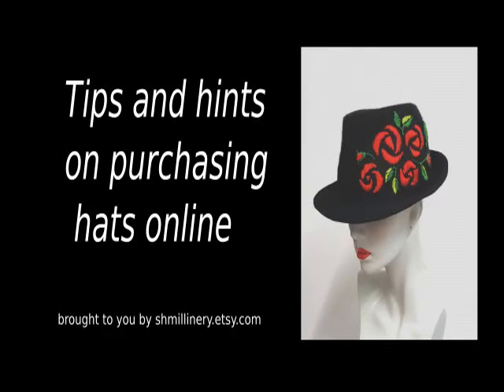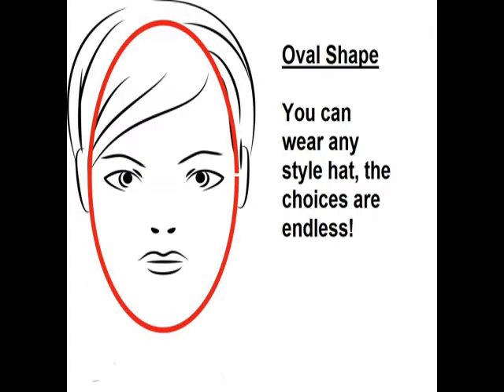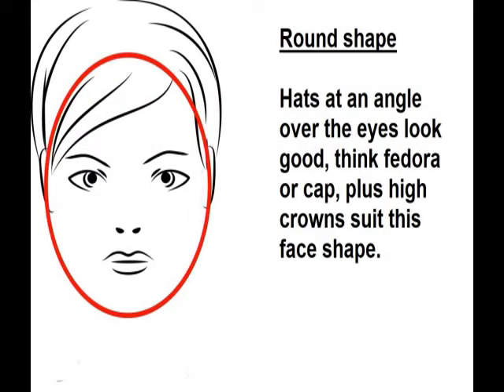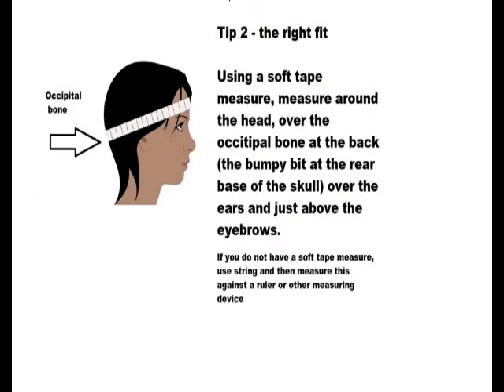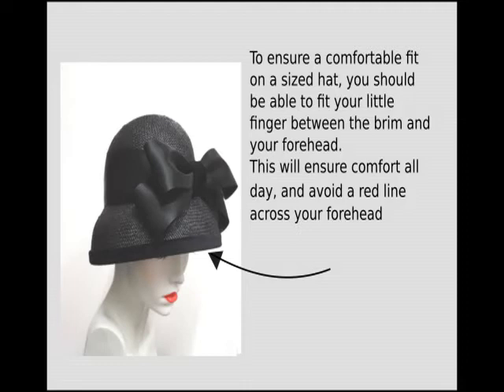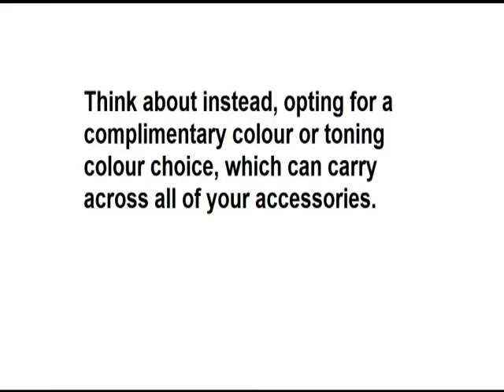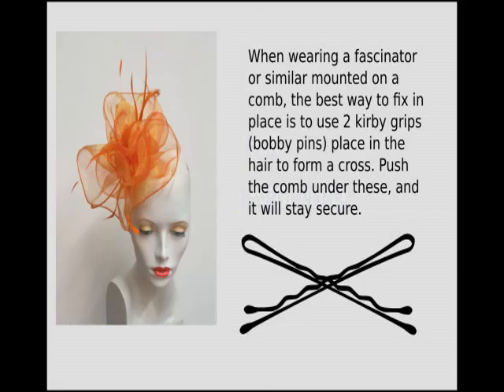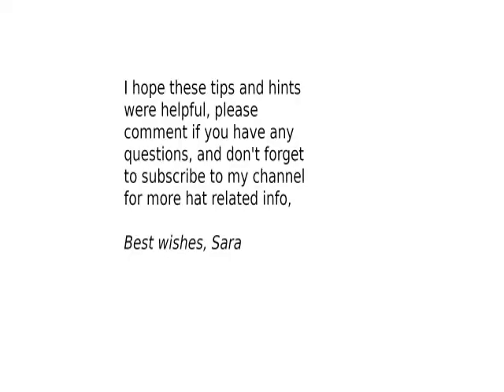Buying hats online - how to measure your head and more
This video contains hints and tips for purchasing hats online.